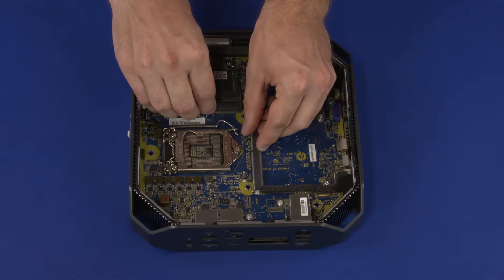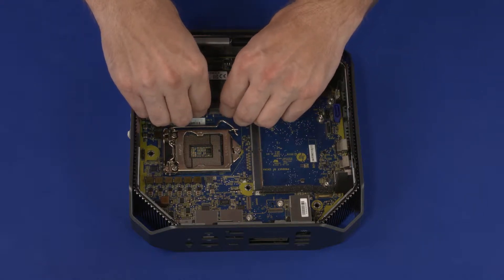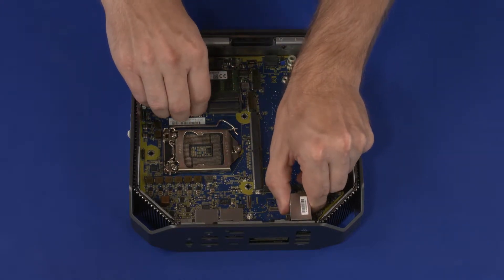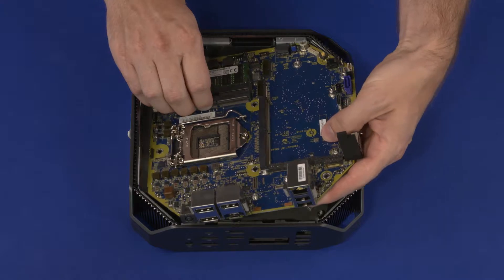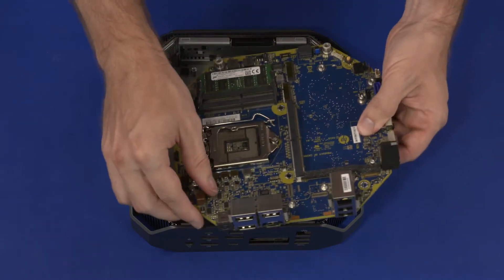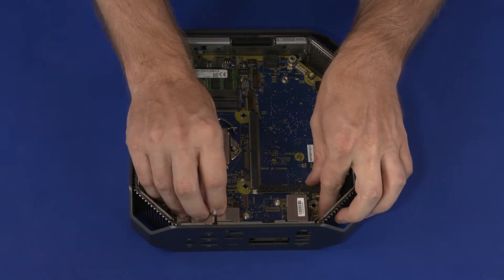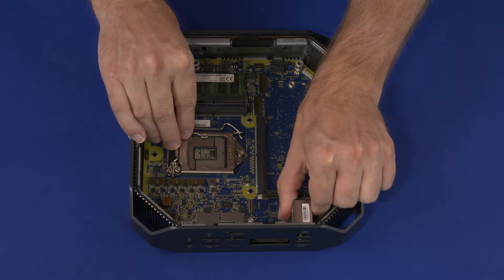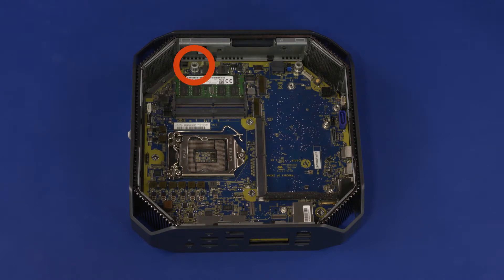Replace the System Board | HP Z2 Mini G3 and G4 Workstations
Learn how to remove and replace the system board for the HP Z2 Mini G3 and G4 Workstations.